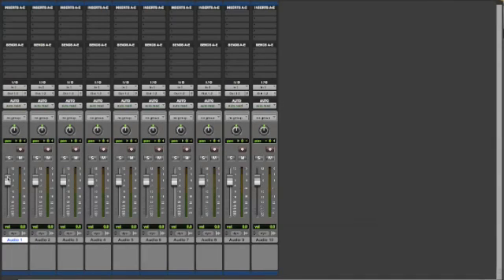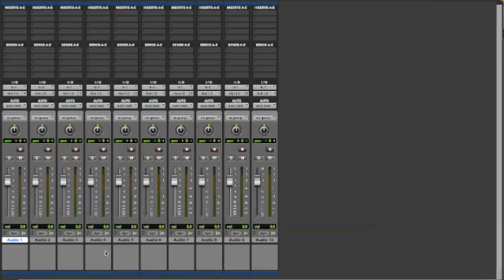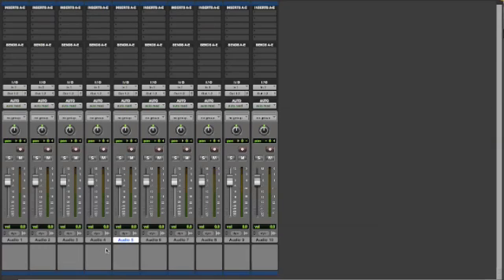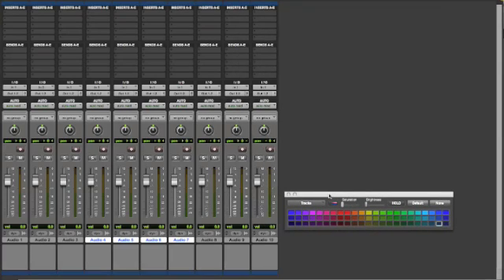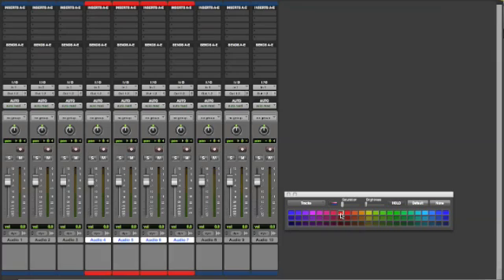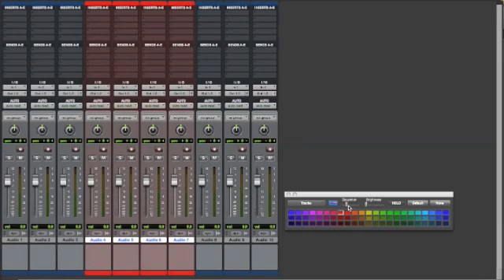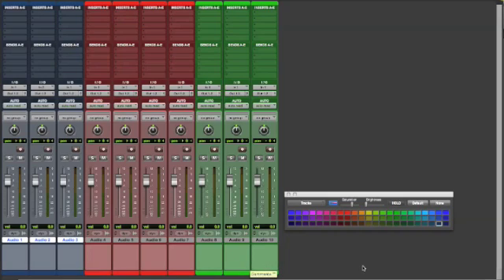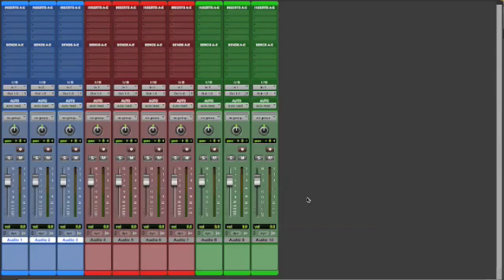Coloring Tracks in Pro Tools LE 8 Tutorial from BeatTechniques.biz